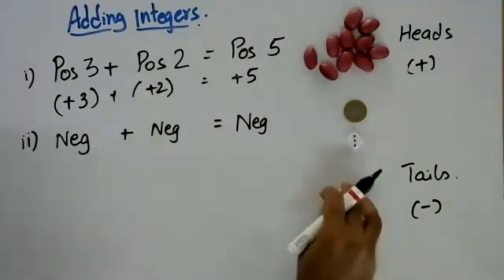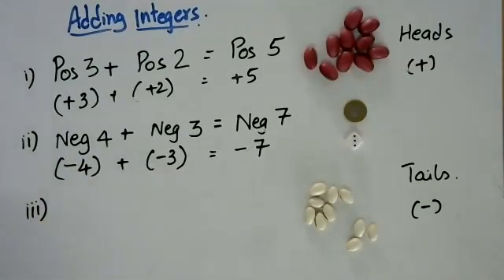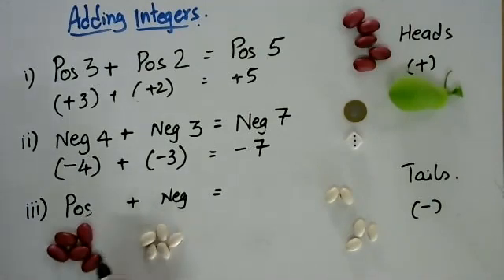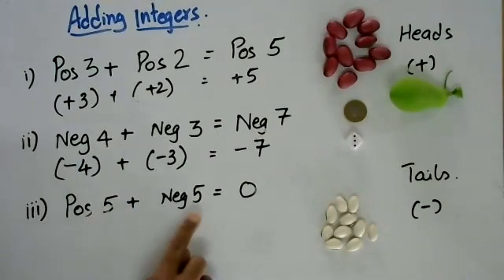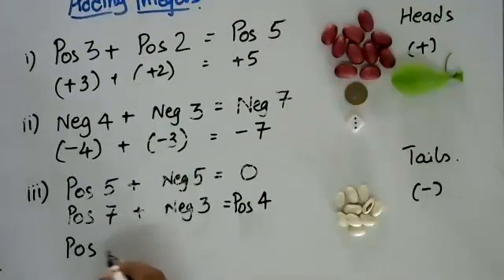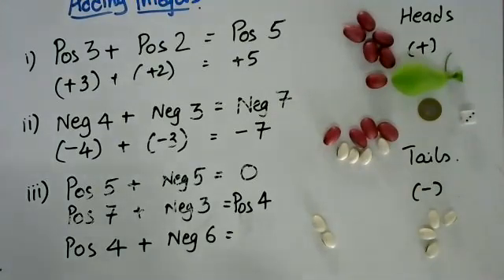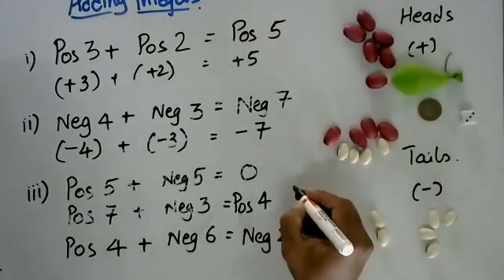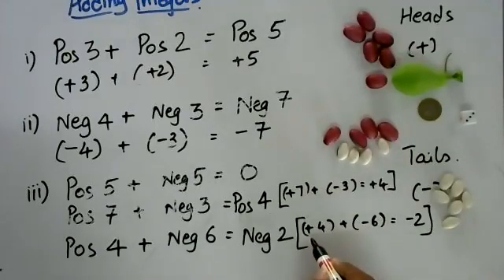INT02: Rules of Adding Integers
The activity with the beans, coin and die gives us various possibilities in terms of adding integers. These can be summed up in three ways and their general results predicted. What emerges therefore is a set of simple rules for adding integers.